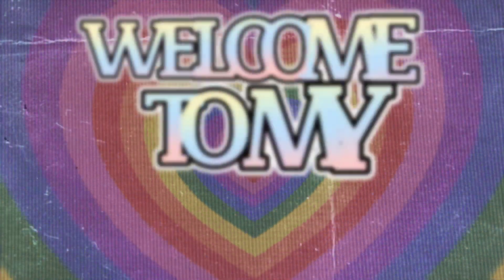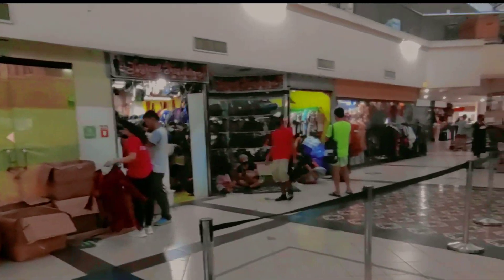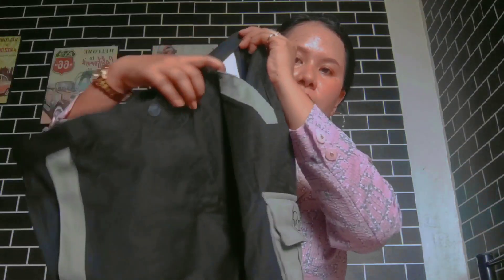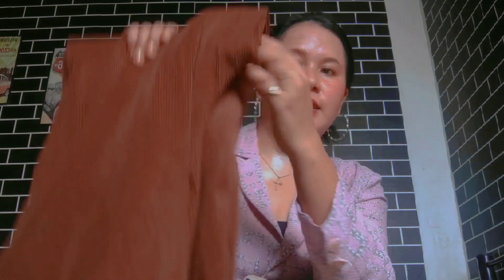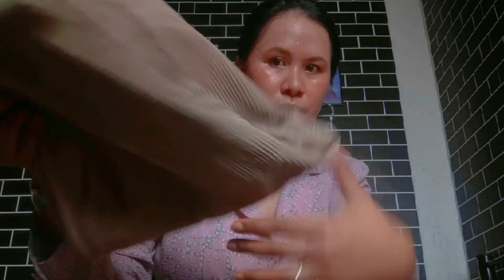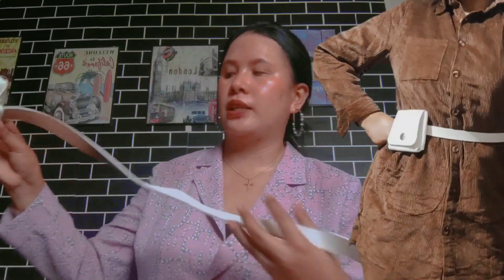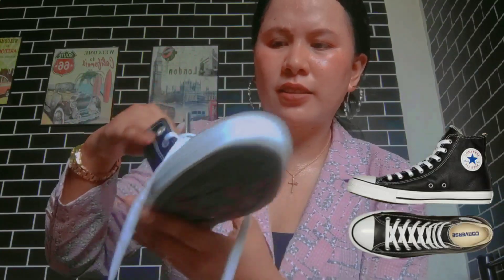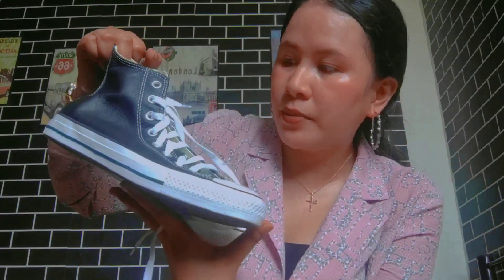👟Thrift With Me New Arrival || Ukay- Ukay Haul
Hello my friend, this vlog is about thrifting or what we call ukay ukay here in the Philippines. I love thrift shop. Since my favorite shop near me texted me that they were on new arrival so I need to go to buy for my online selling . I'm a selector also especially jackets . I hope you guys enjoy this vlog.